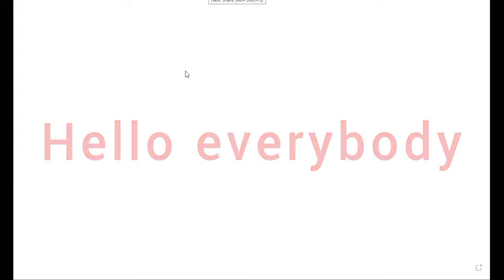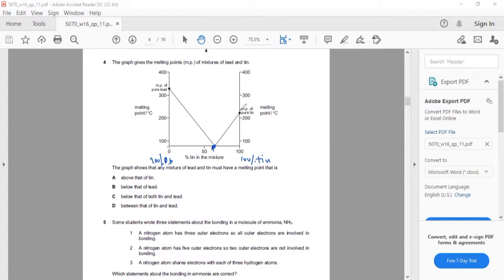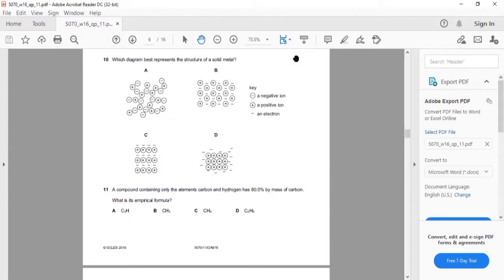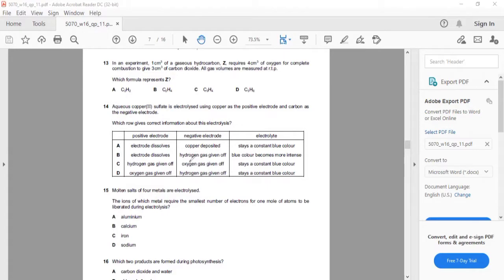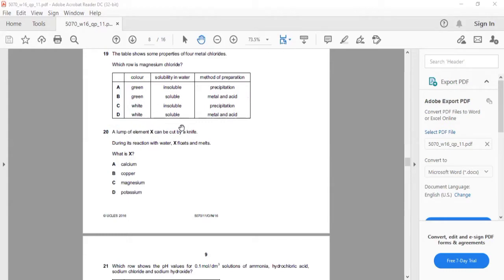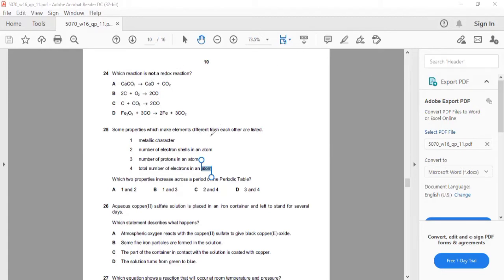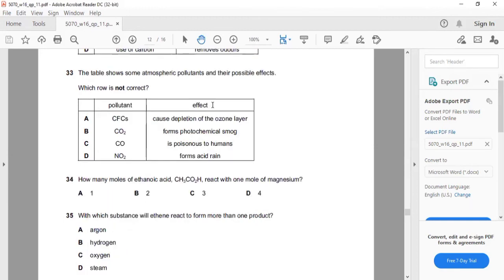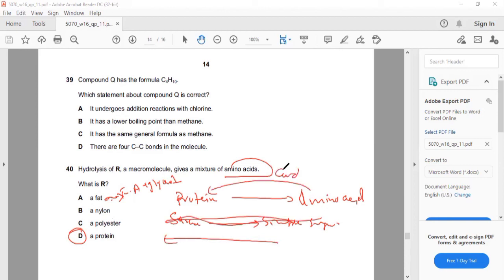O LEVEL CHEMISTRY |5070 |OCTOBER/NOVEMBER 2016| VARIANT 11|explained